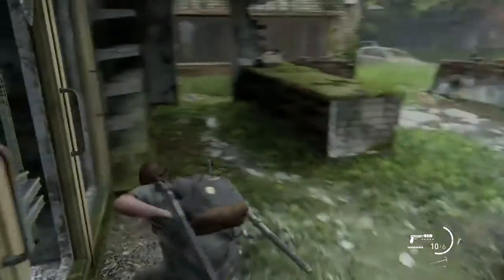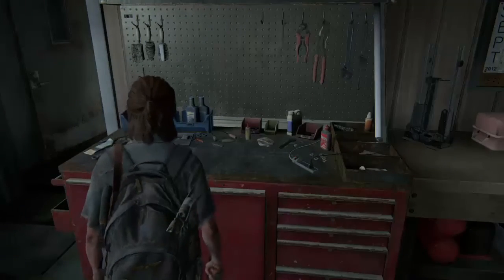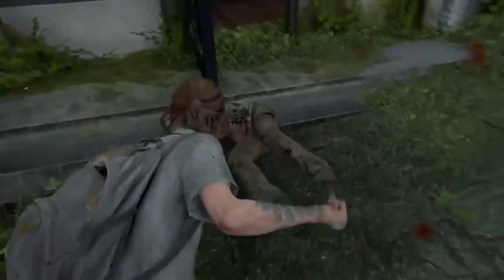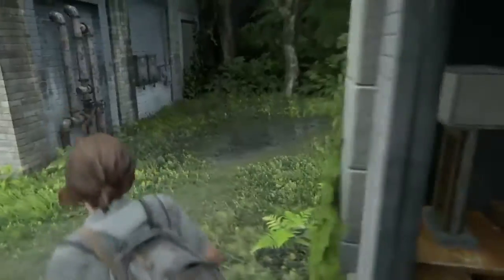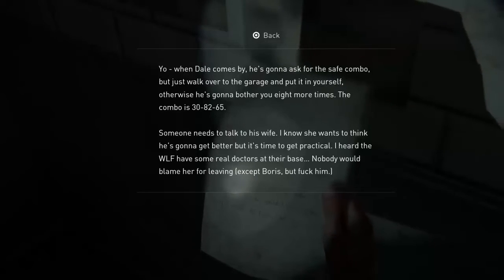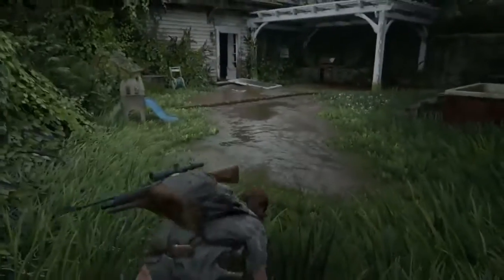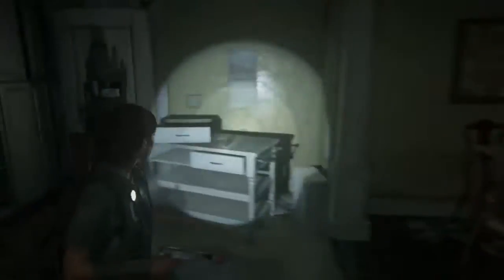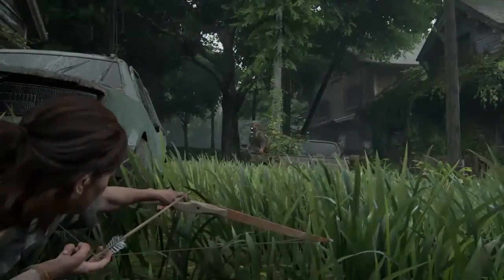Let's Play The Last of Us Part II [BLIND] 17: A New Weapon!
So, we're on our way to Hillcrest and we have to be very sneaky as WLF soldiers now have dogs to try sniff our scent. So being slow is out of the question!